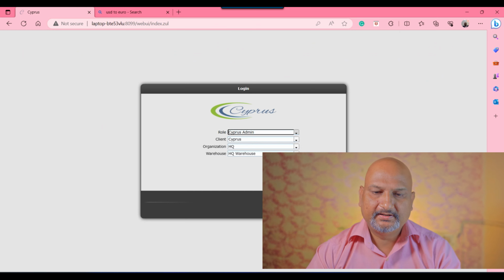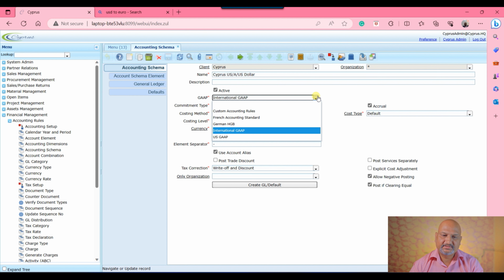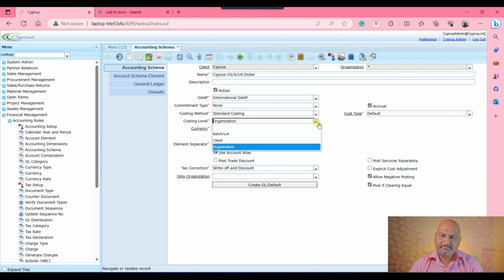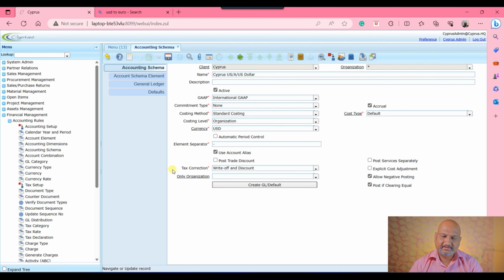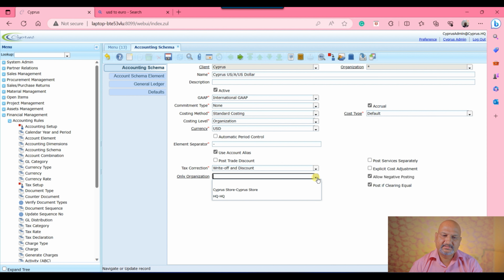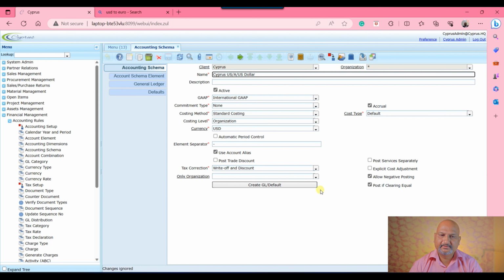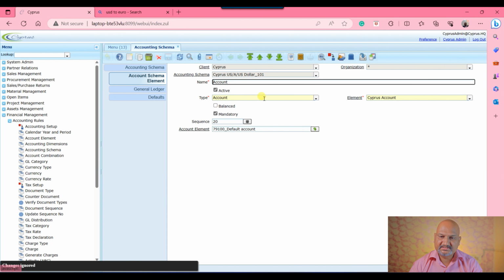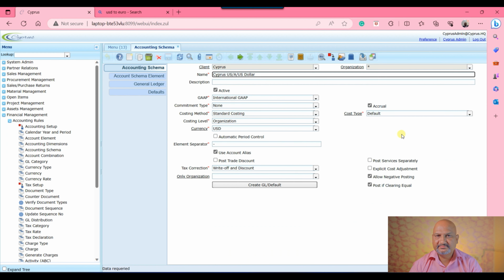Accounting Schema Setup in Cyprus ERP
In this video, the configuration of the Accounting Schema in the Cyprus ERP system will be showcased. The video will demonstrate the step-by-step process of configuring the Accounting Schema within the system.